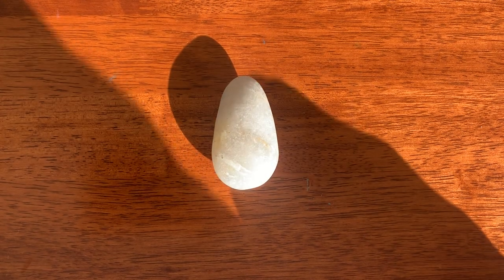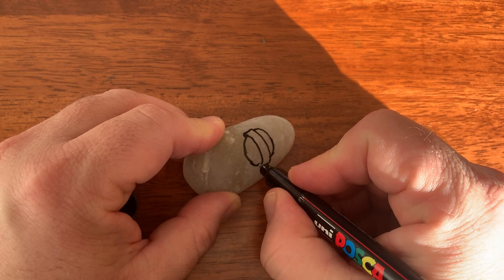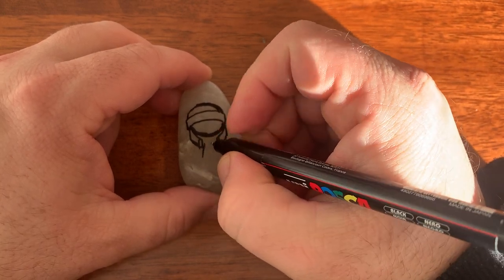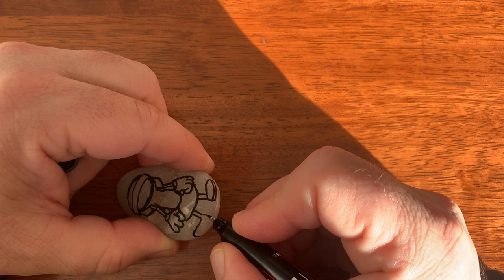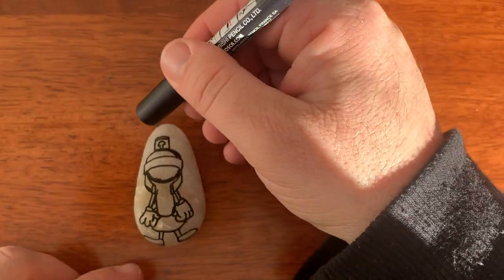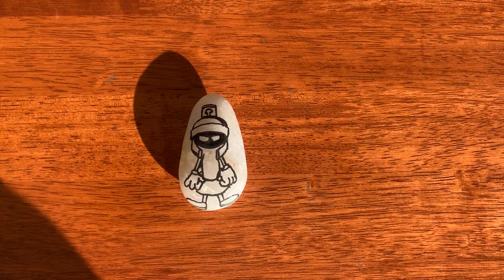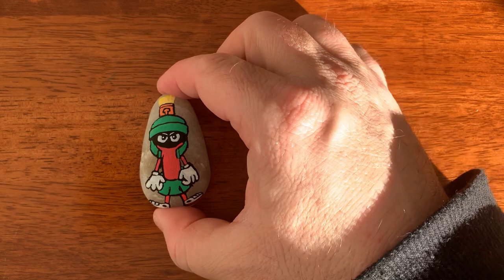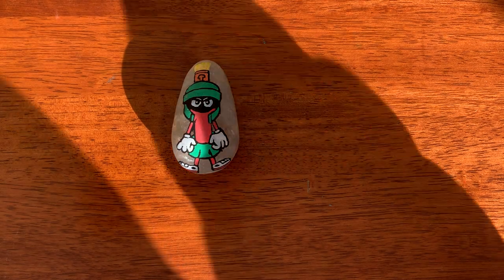How to paint Marvin the Martian on a rock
I show how to paint Marvin the Martian from the loony tunes on a rock.